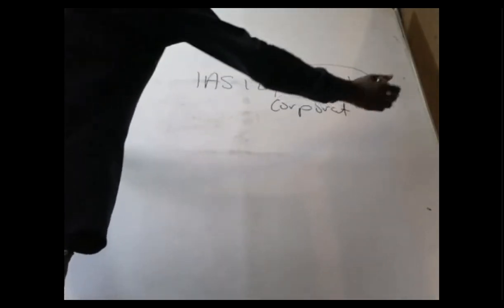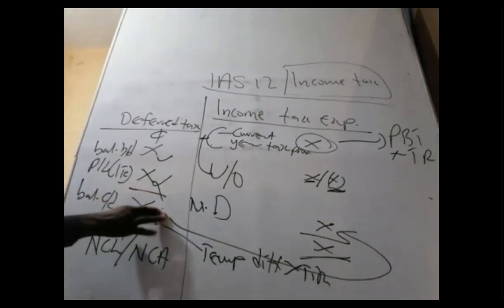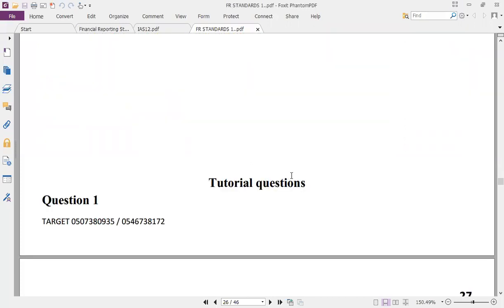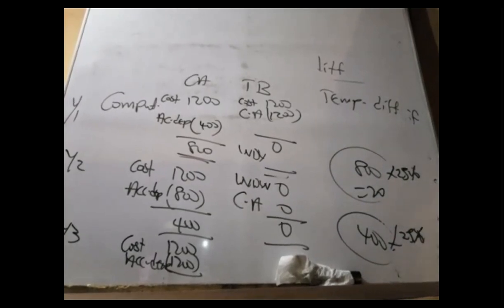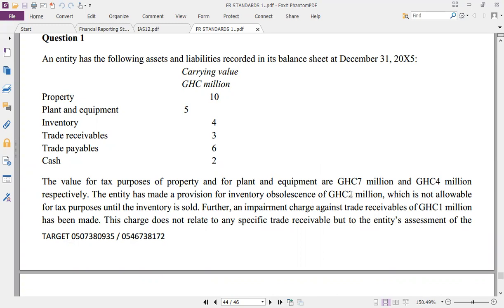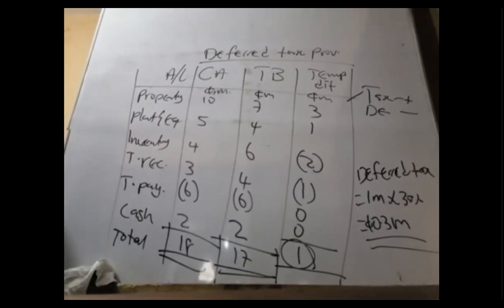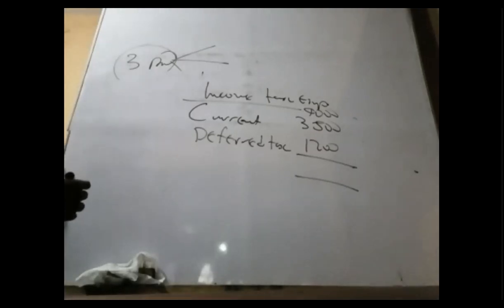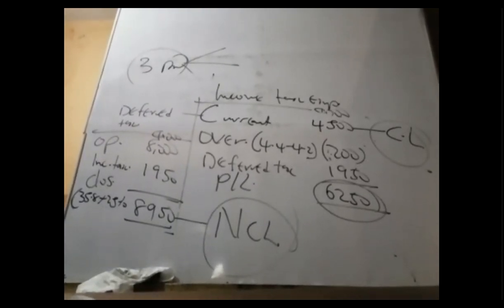Summary session of IAS 12 Income tax and Question solving (2021)